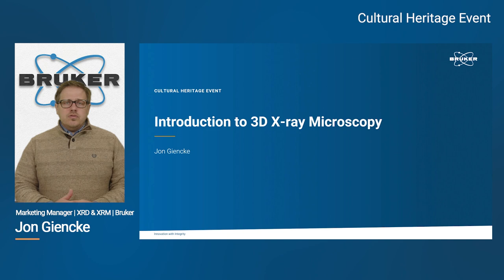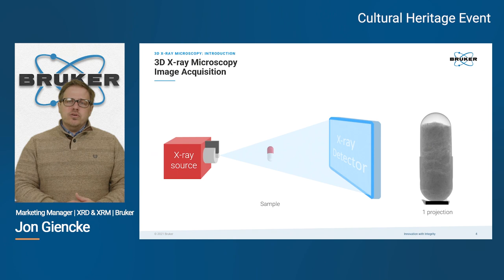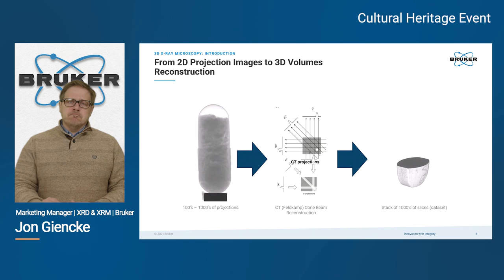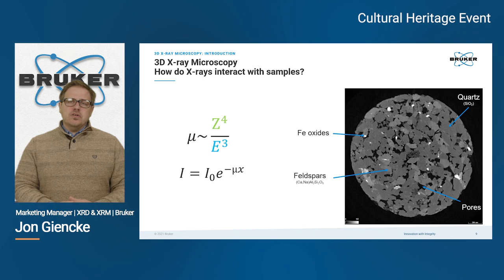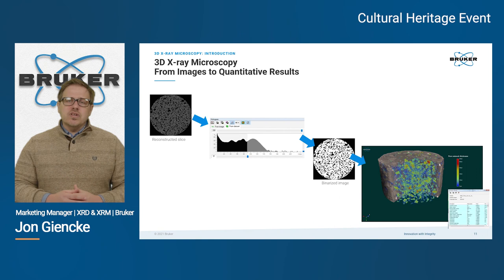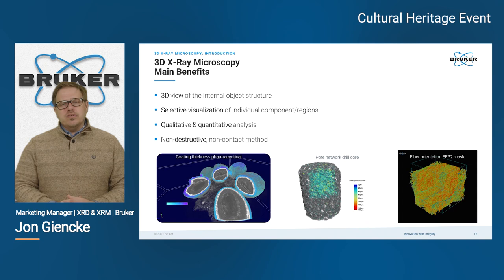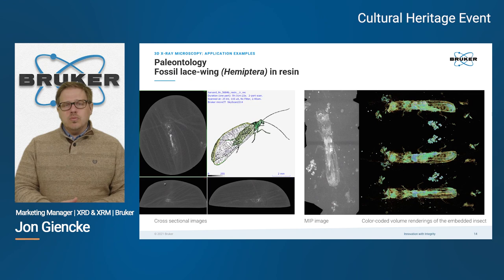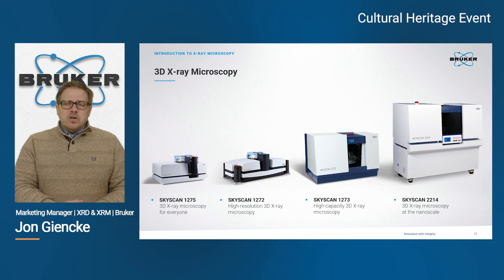X-Ray Microscopy Introduction